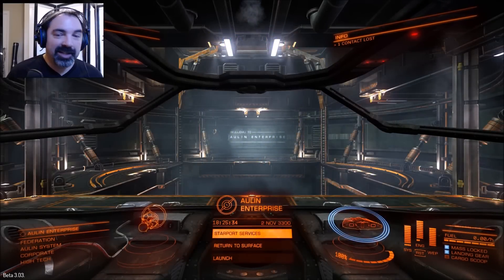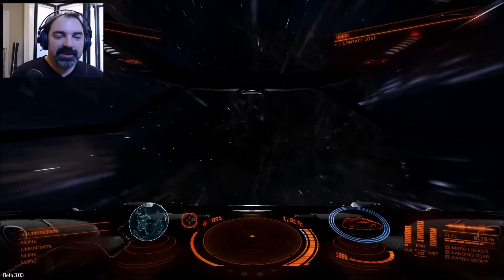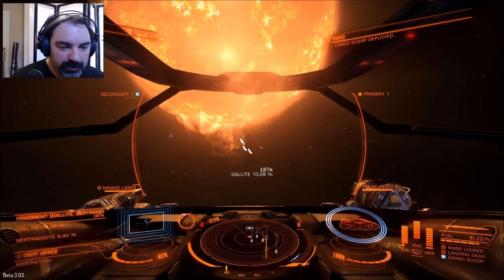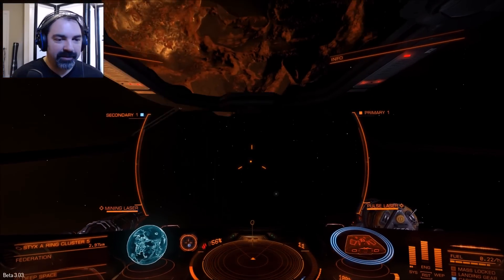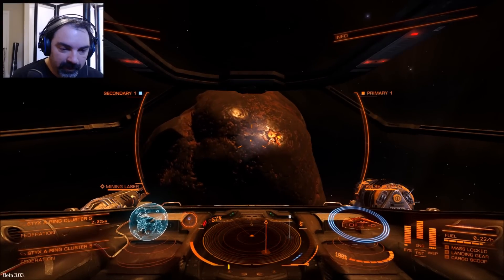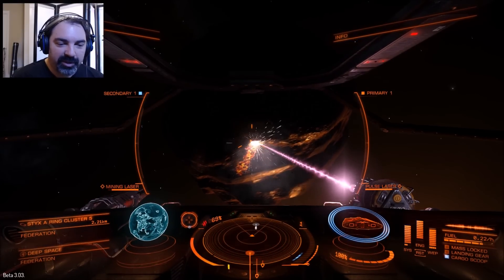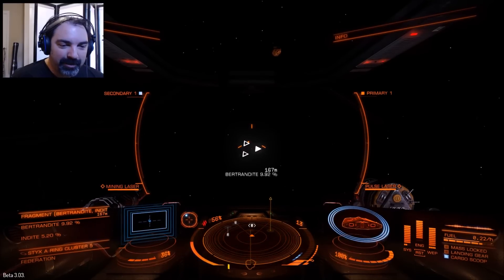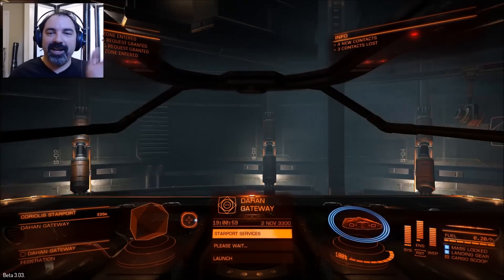Let's Play Elite: Dangerous (SB3.03) - Episode 2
In this episode we try the new game mechanic for mining resources introduced in Beta 3.